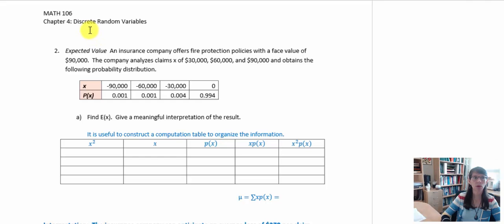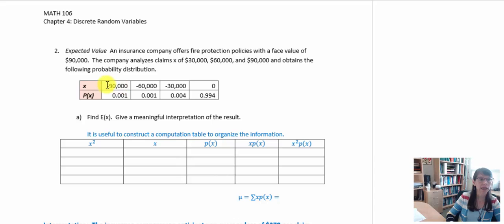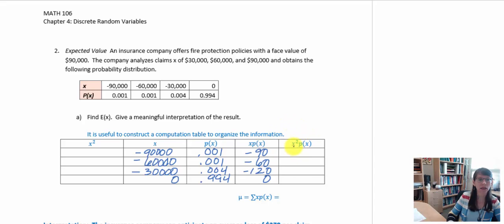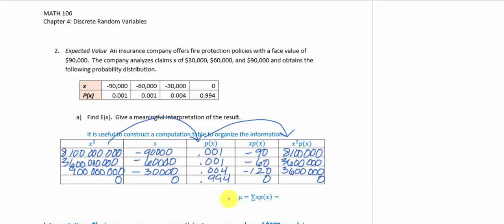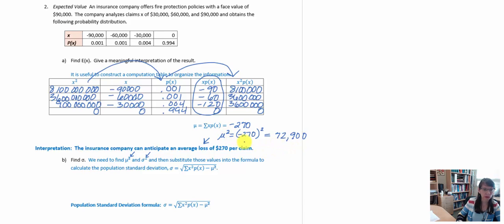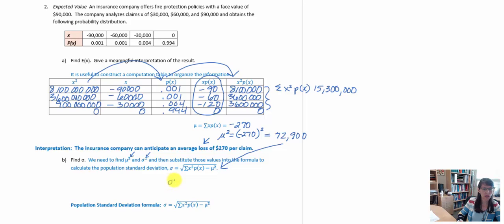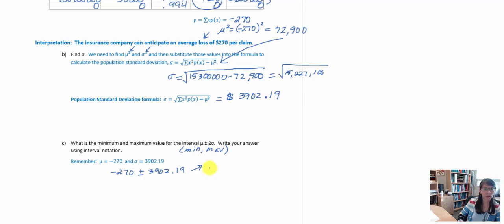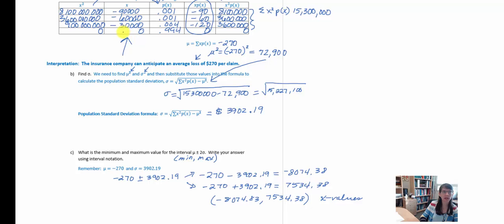4.3c Expected Value of a Discrete Random Variable cont.